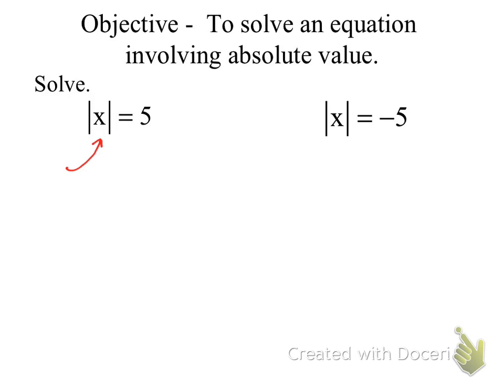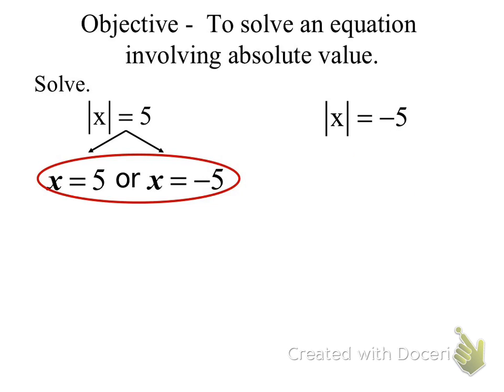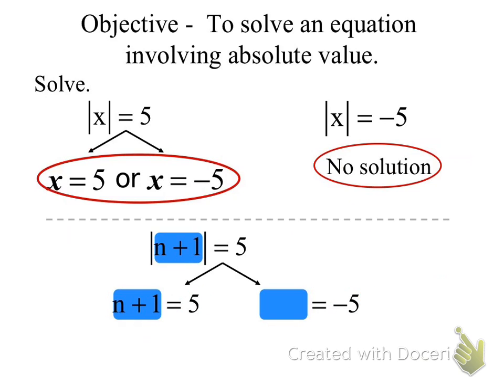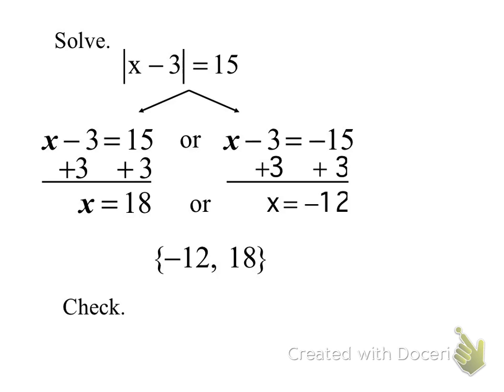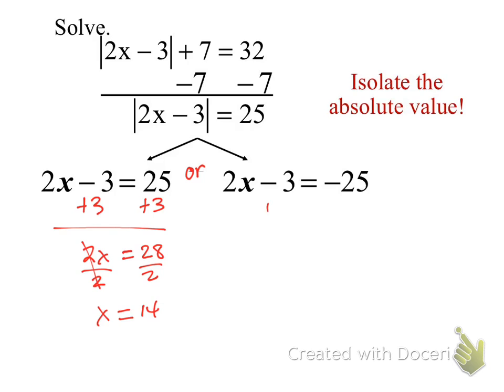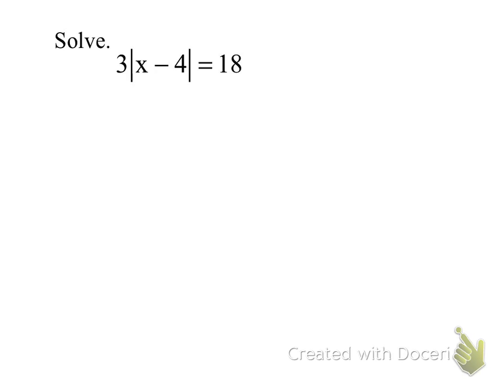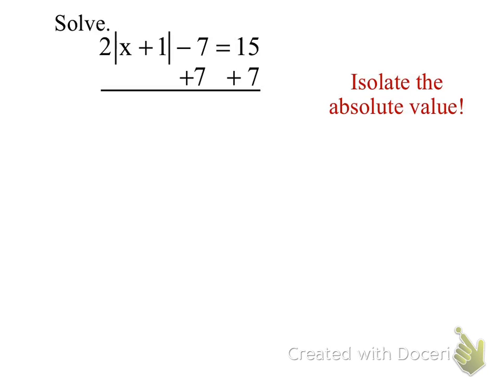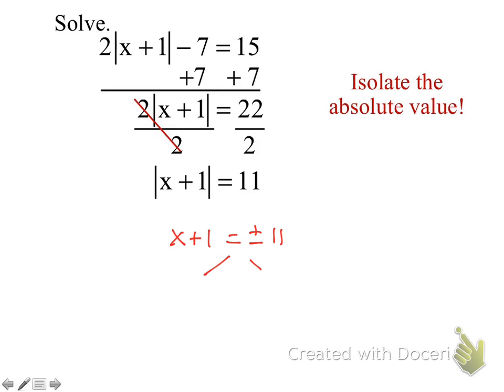9.3 absolute value